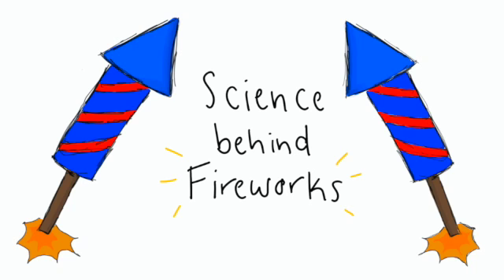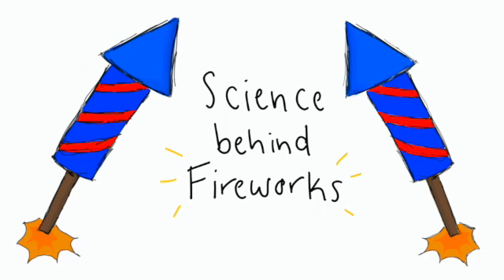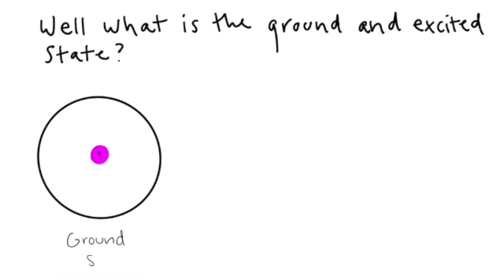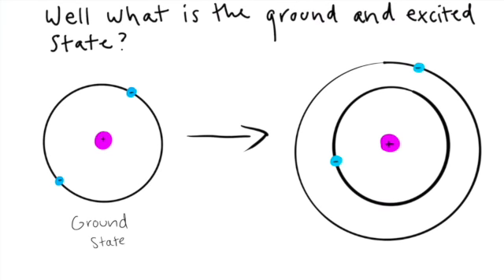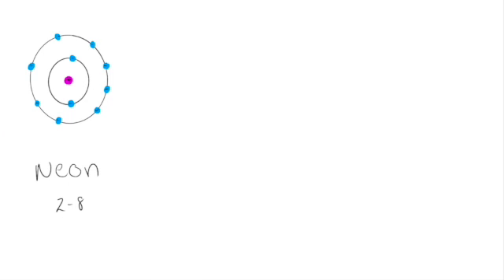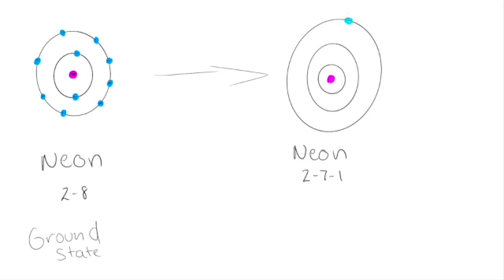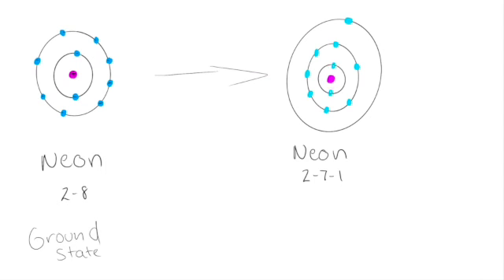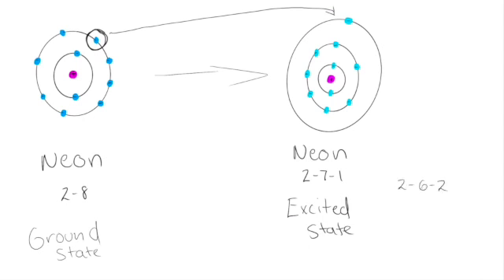Ground and Excited State of an Atom